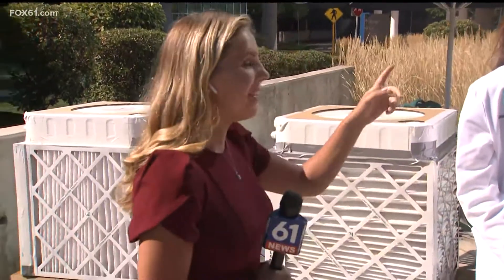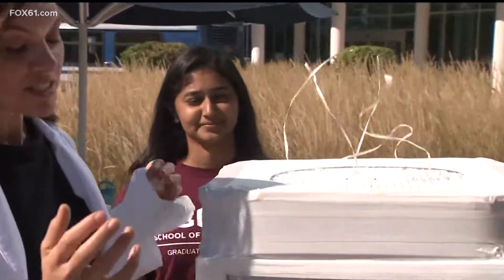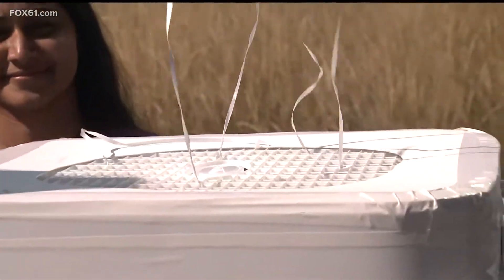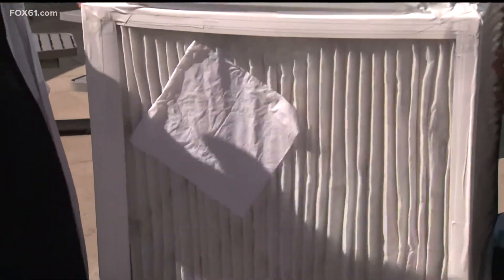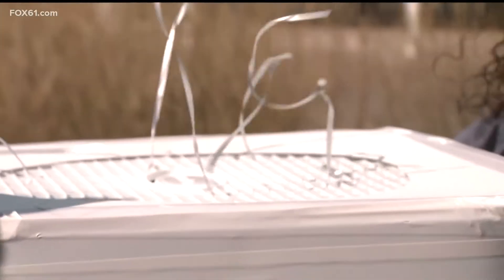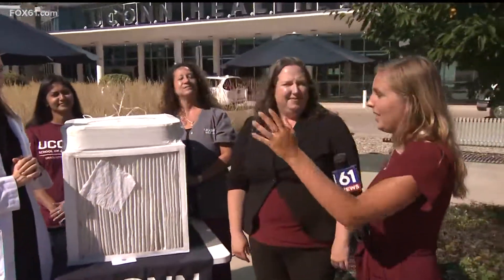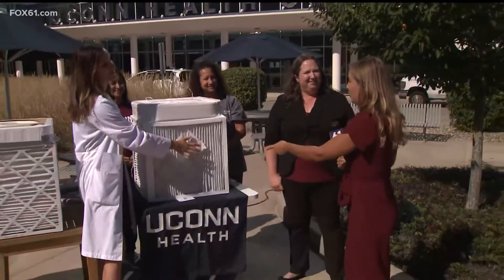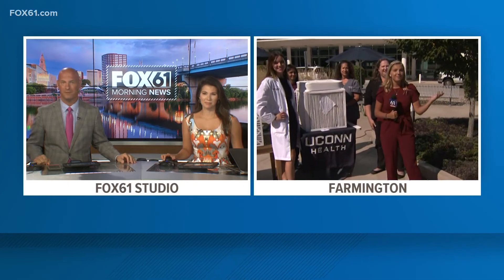UConn students test DIY homemade COVID air purifier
A group of students from the University of Connecticut along with team members at UConn Health in Farmington built an air purifier out of furnace filters, a fan and tape.

It's called the Corsi-Rosenthal box, and it traps the COVID-19 virus inside.

"It captures fine particular matter in the air about as fine as a commercial filter," said Marina Creed, APRN of UConn Health's MS Center.

It also captures dust, mold, pollen and, of course, viruses.